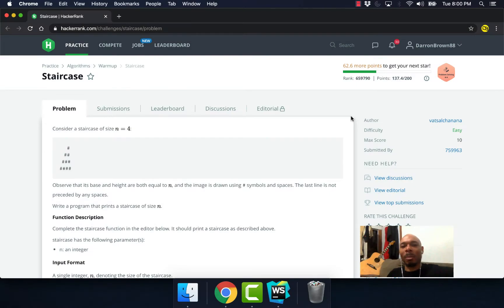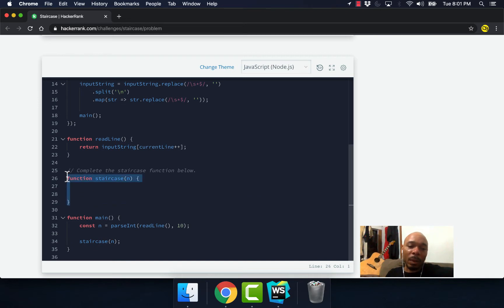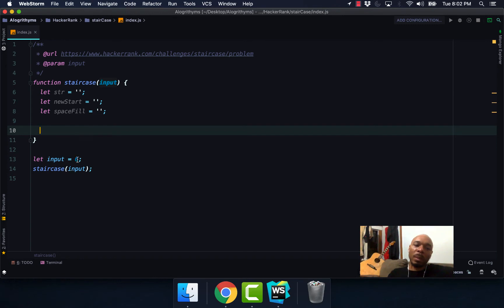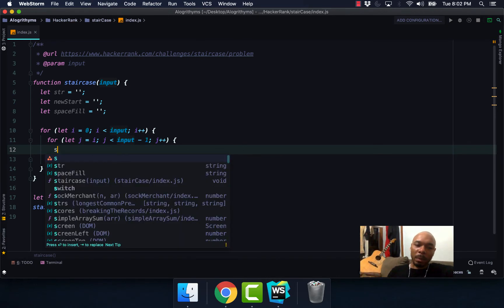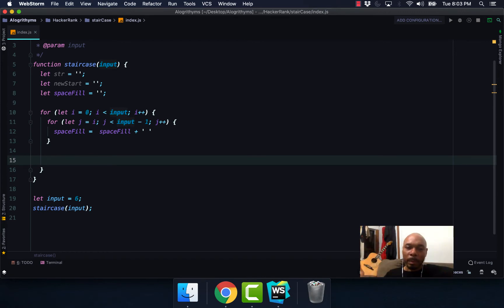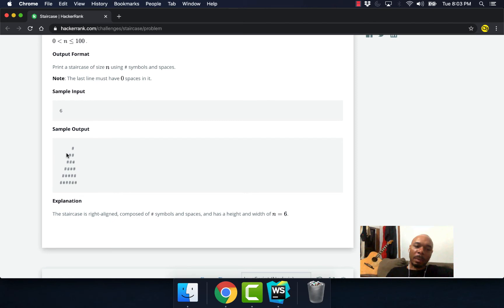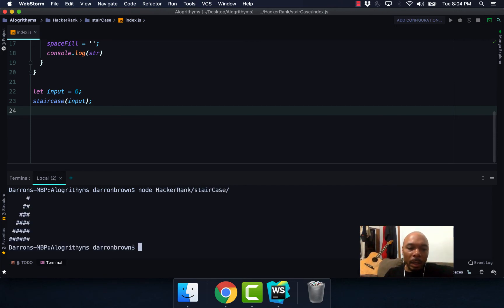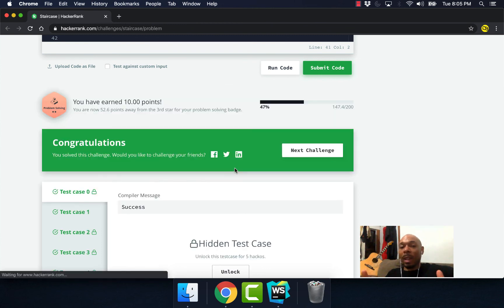Stair Case Algorithm | Learn React Native API | Learn React Native API 2022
My name is Darron Brown and I am a professional React Native Developer with 6 years of professional software development experience. Darron is also the founder of GeekMODE School of React Native, which focuses on mobile development for both iOS and Android applications. I know how difficult it is to learn React Native & this channel is committed to teaching students how to code and helping them become professional software developers.

GeekMODE School of React Native offers opportunities to learn react native app development. When I 1st began my React Native journey React Native was new to the market and learn react native full course would be outdated in a matter of months. Because of this I provide opportunities with learn React Native tutorial that will help learn React Native fast. I do not teach student to learn React Native using Expo, because in the professional world you would not couple your application to Expo. On top of that Expo projects robust and have a large file size.

Our courses teach you to learn React Native cli. Even learn React Native freecodecamp does not provide students with all the information they need to become successful React Native Developers. Courses teach you to learn React Native navigation which is one of the most popular dependencies today in React Native. With many learn React Native projects. If you truly want to learn React Native 2022 then this is the channel for you.